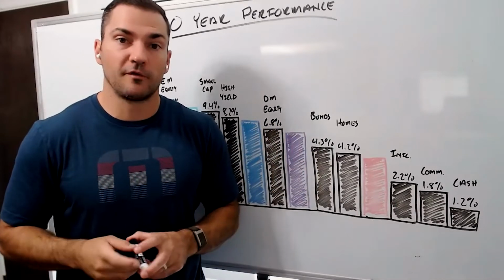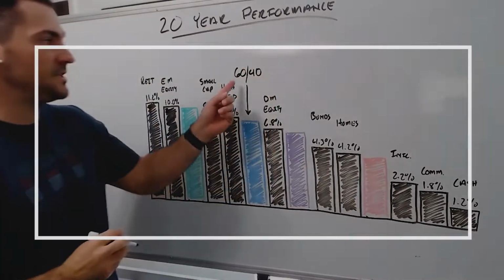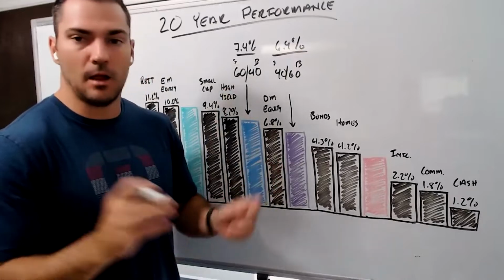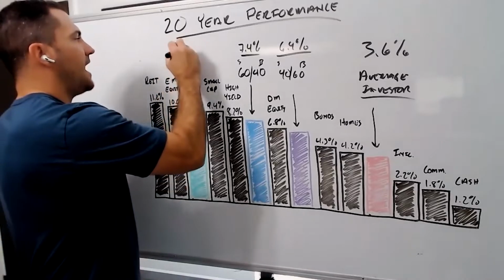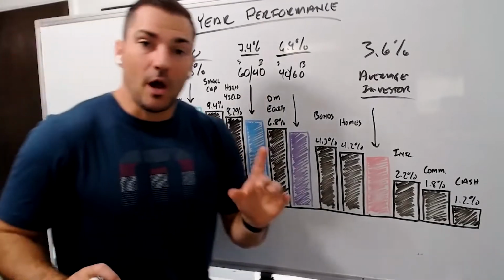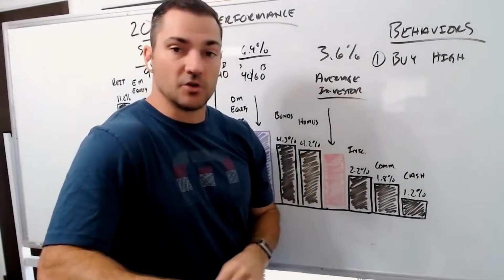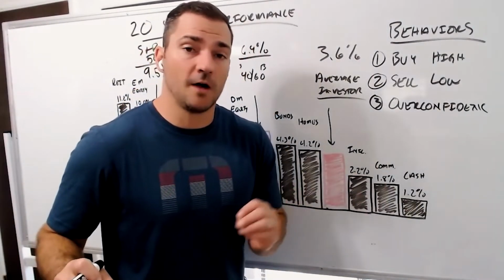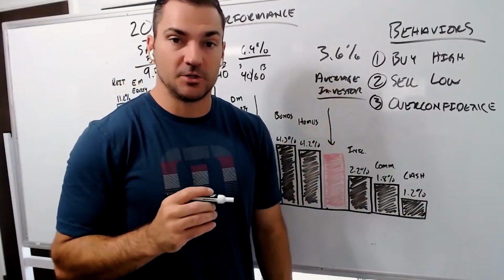HOW TO INCREASE INVESTOR RETURNS- Average Investor Underperformance.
If you want to learn more about financial planning check out the homepage.

We breakout the performance of a 60/40 portfolio and the S&P 500 by decile over the last 20 years. As you can see, on the market's worst days, losses are less severe for a 60/40 portoflio, highlighting that diversification is your best friend on the worst days. The bottom chart shows 20-year annualized returns by asset class, as well as how an “average investor” would have fared. The average investor asset allocation return is based on an analysis by Dalbar, which utilizes the net of aggregate mutual fund sales, redemptions and exchanges each month as a measure of investor behavior.

Have the urge to read and learn more about finance?